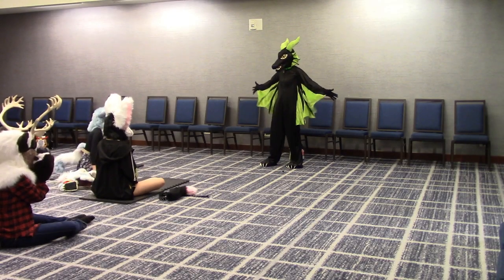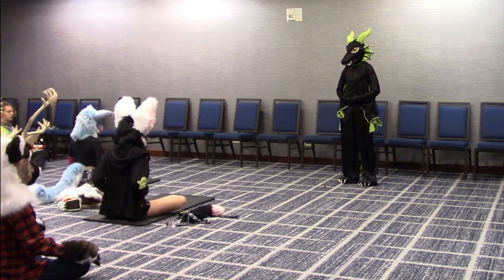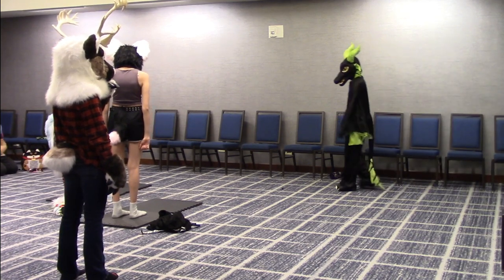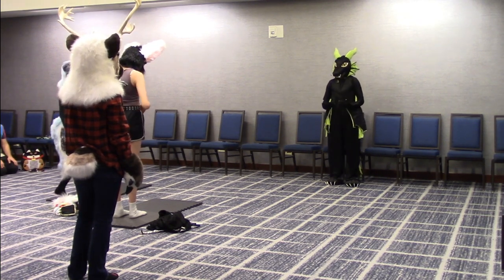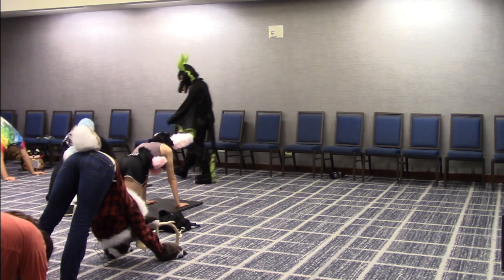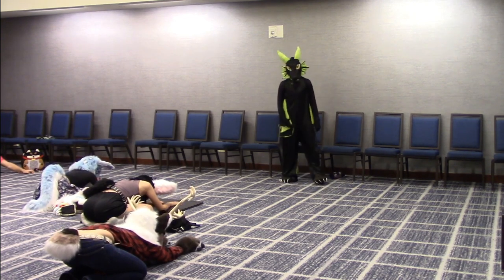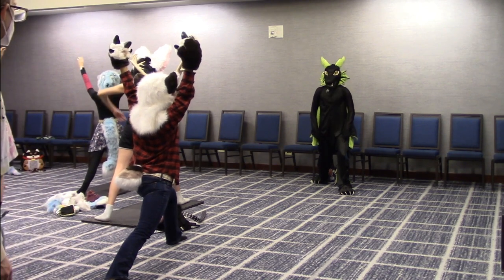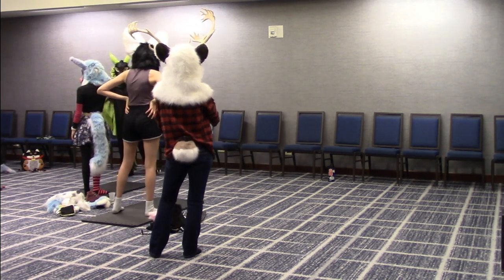Furry Yoga at Fur the 'More 2024 - Designs for Zen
I taught fursuit yoga for furries at FurtheMore, and want to share it with you! This is an introduction to yoga, and is a gentle yoga session, meant to accommodate every body. Please wear loose fitting or workout clothing, and have water nearby!

I host yoga with @furryyoga at conventions in North America. **I am OPEN for invitations to conventions and special events.** To see more yoga sessions I have scheduled, follow me everywhere as @RiftwingDesigns!